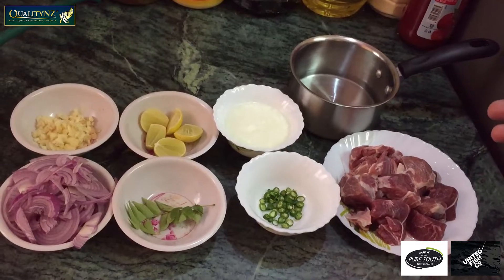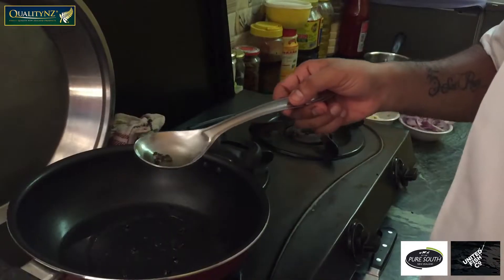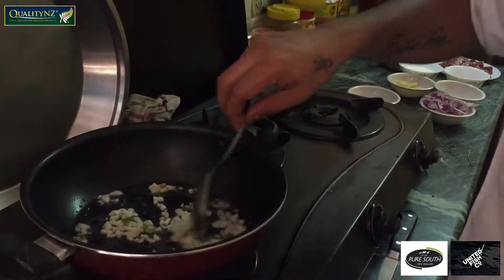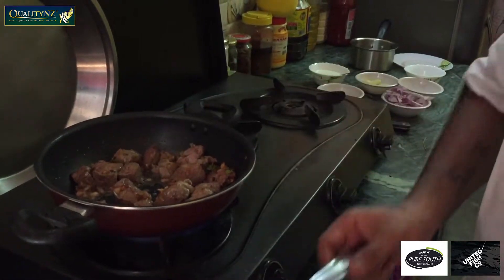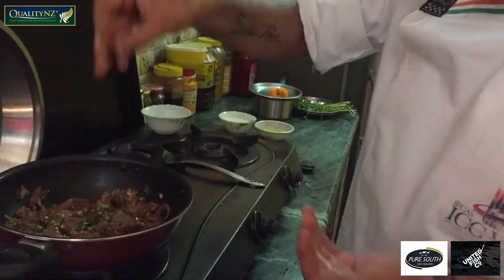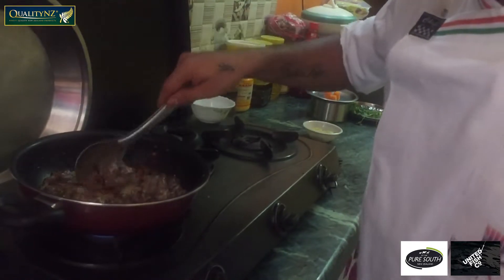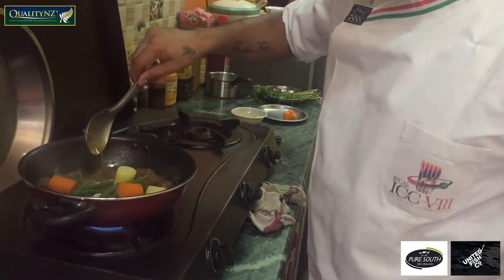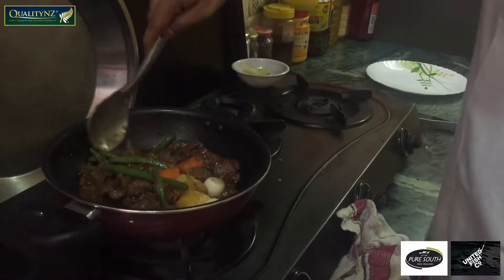Chef Deepak Khariya - Lamb